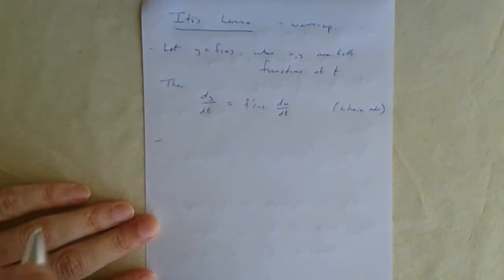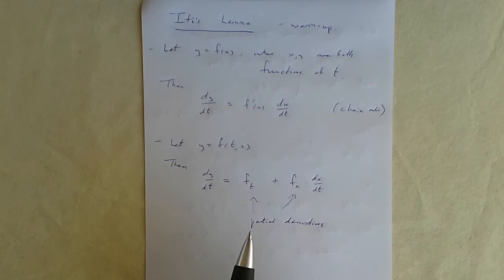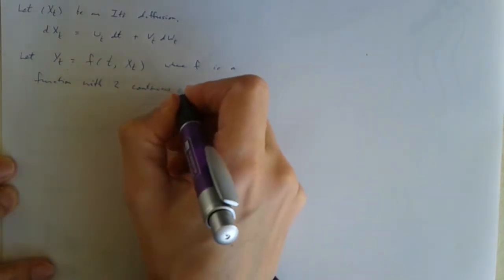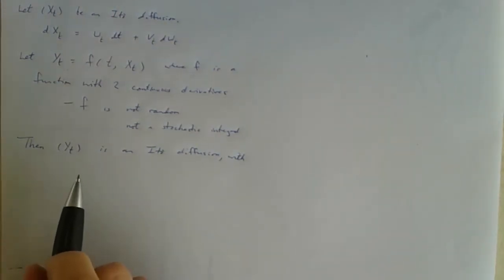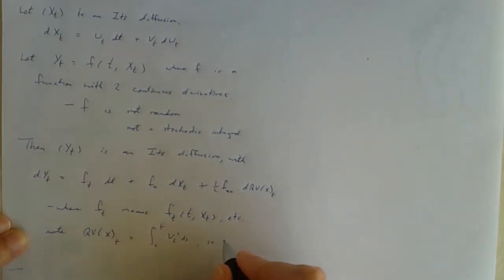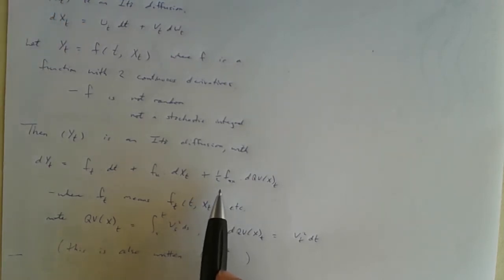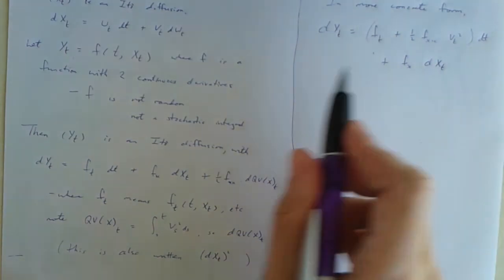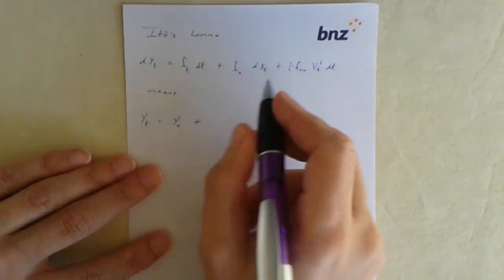STATS 723 9.1-9.2: Statement of Ito's Lemma